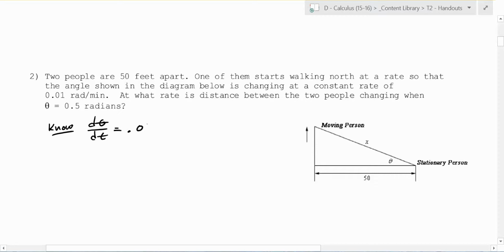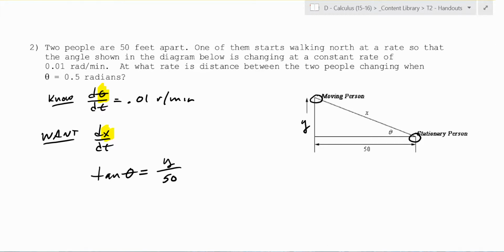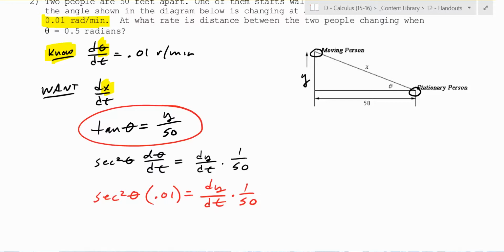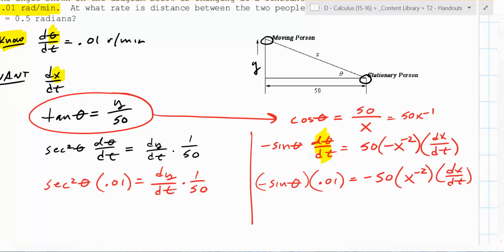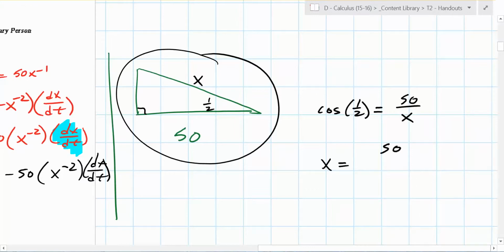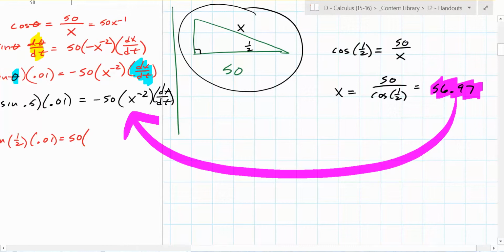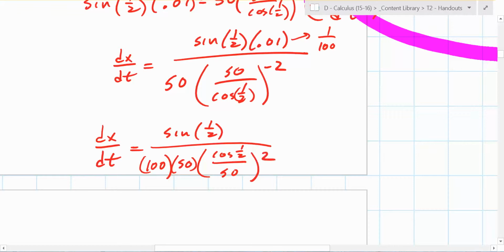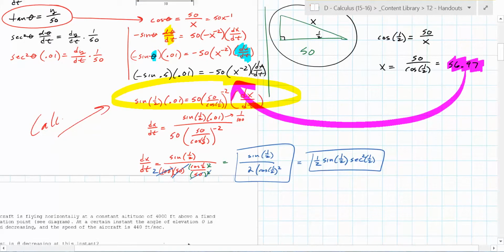D Period - Calculus - 1/25/16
We work through a challenging related rate problem using a right triangle and some trig.